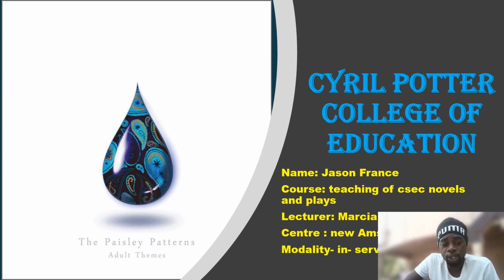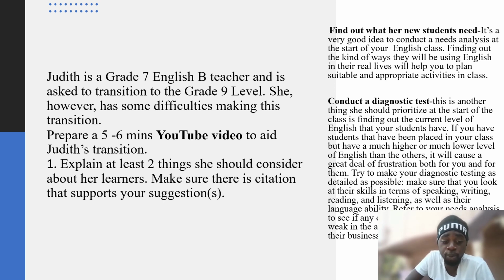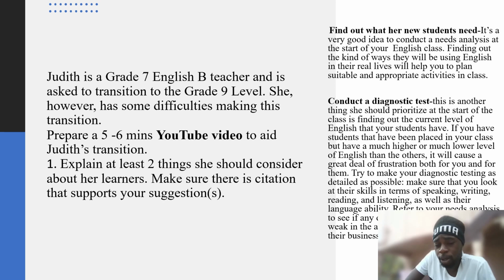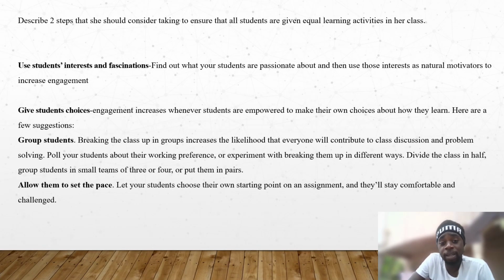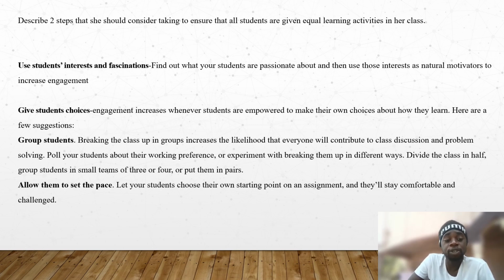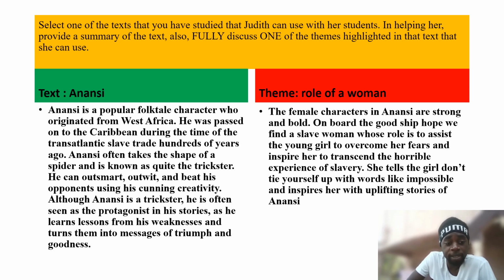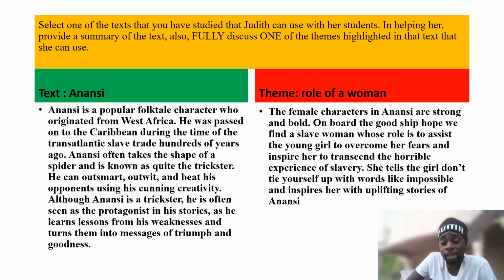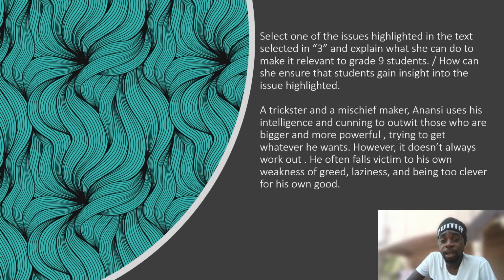Cyril Potter College of education 1